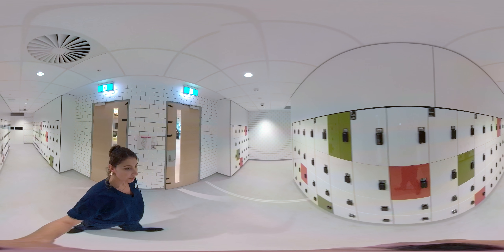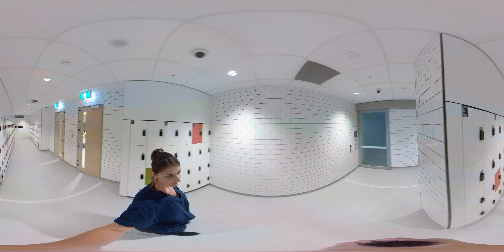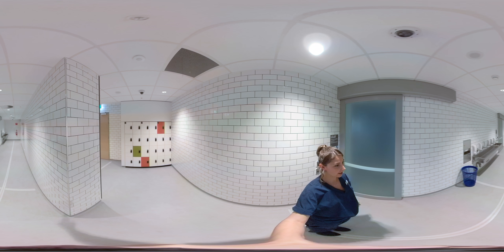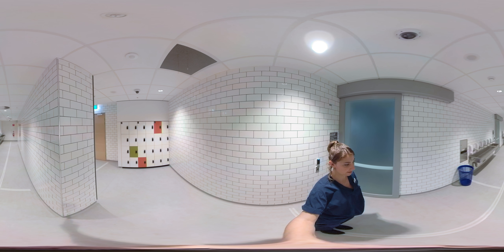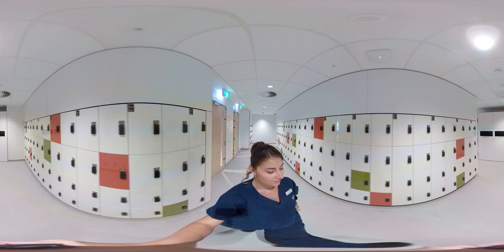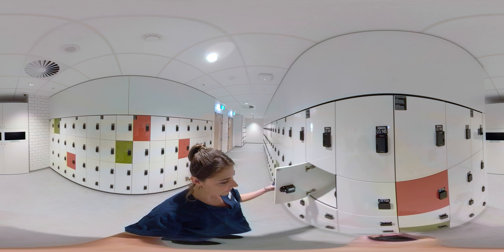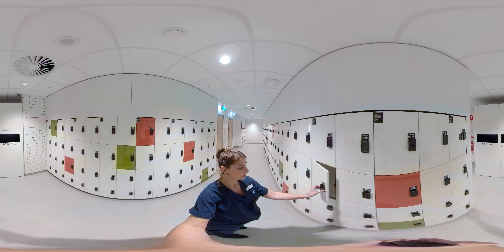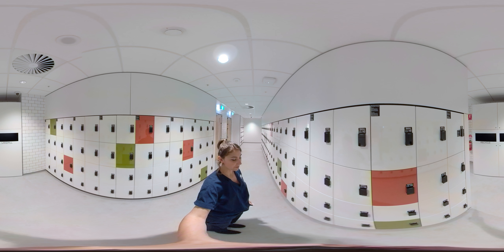Workshop 04 Creating Immersion